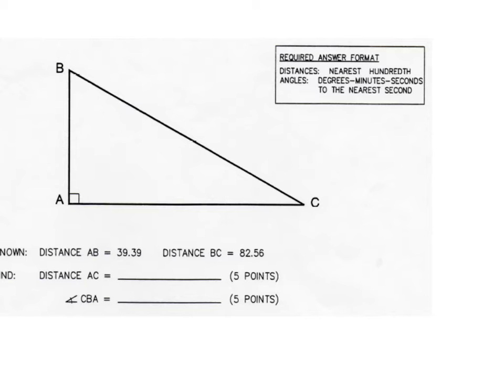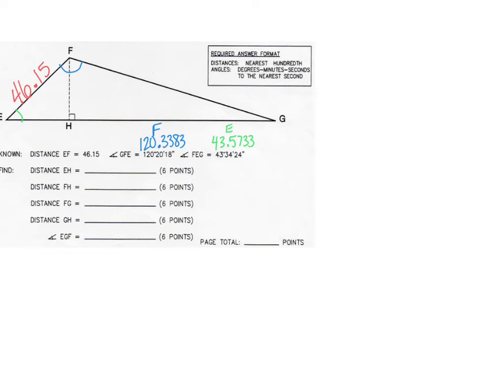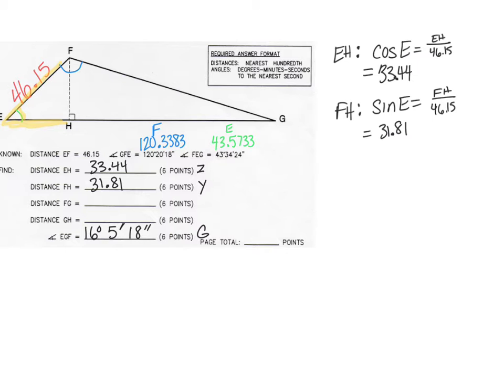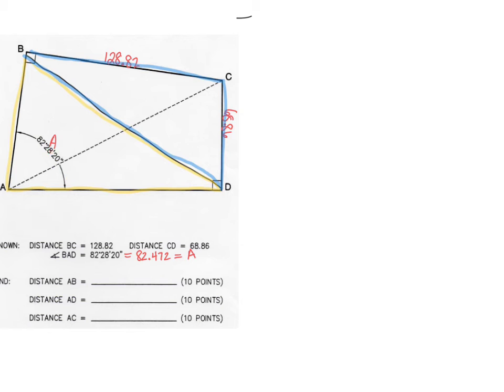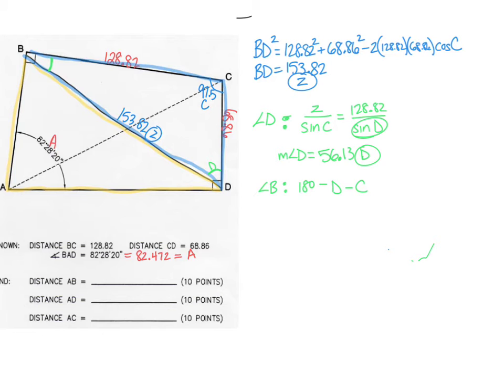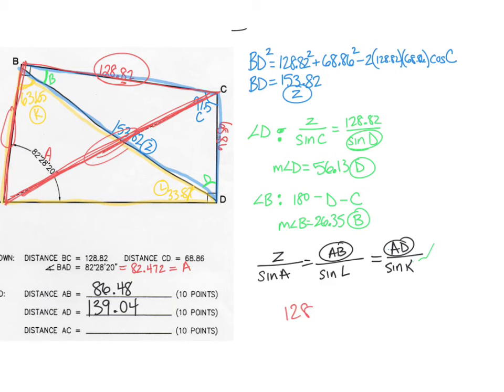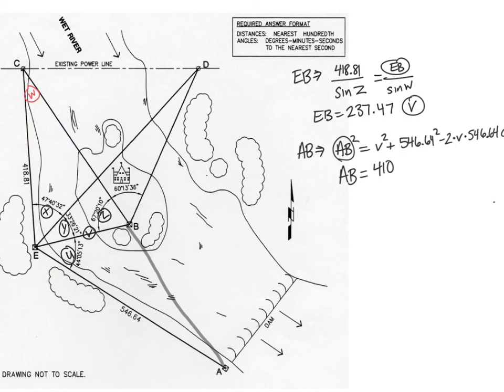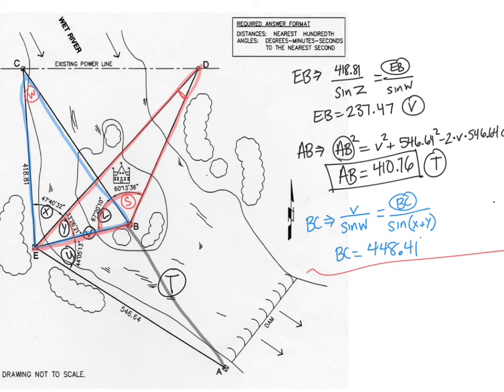PreCalc-TrigStar example 3